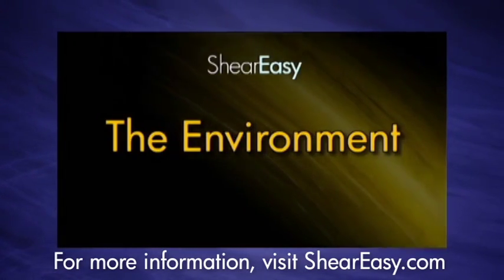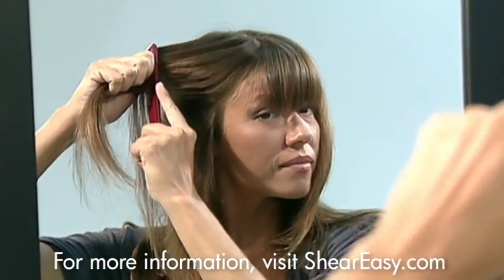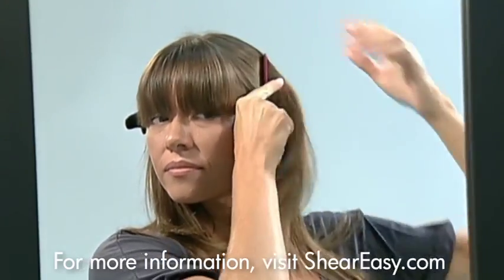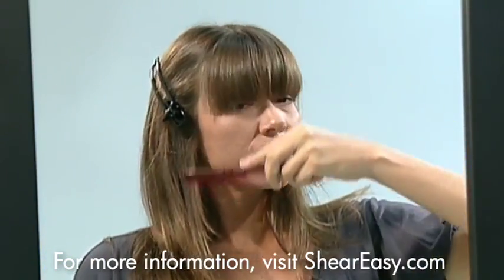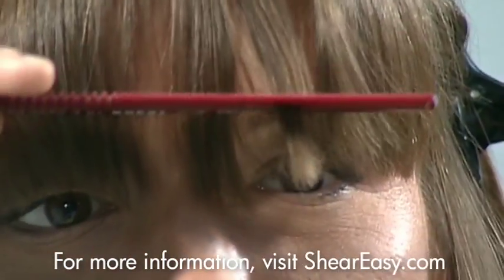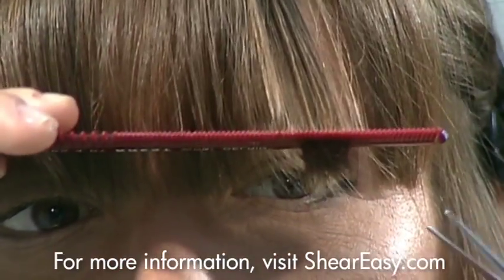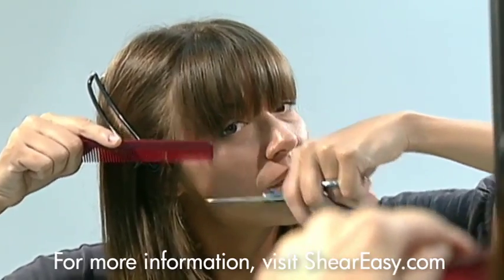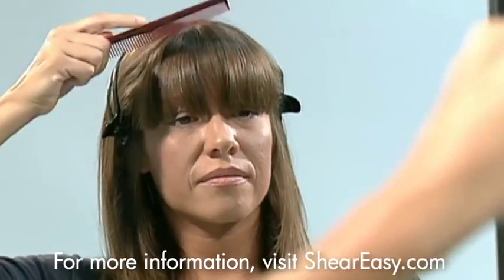How to trim straight bangs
Cutting your hair yourself can save you a lot of money, but like any skill, the right tools and a little know-how go a long way. This is a little excerpt from the ShearEasy Styling Scissors DVD. if you would like to learn more, please visit ShearEasy.com.